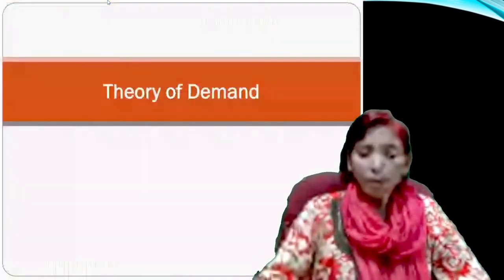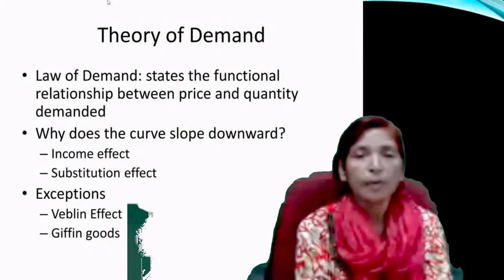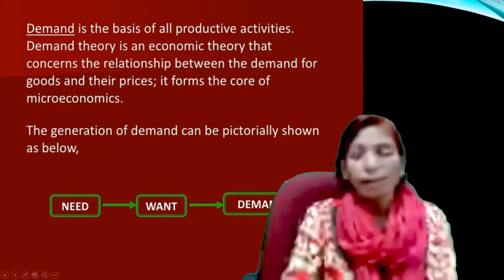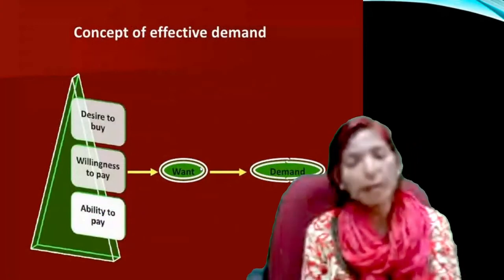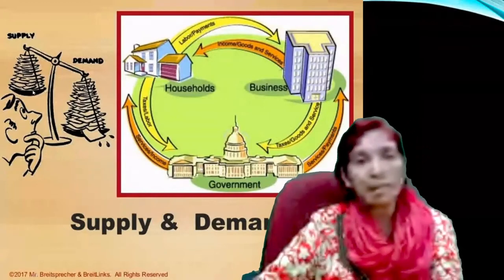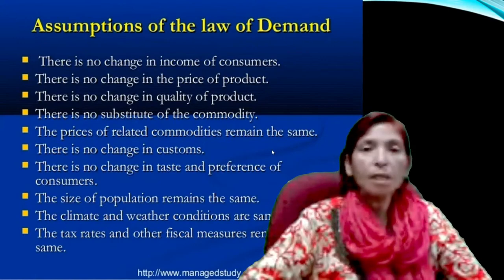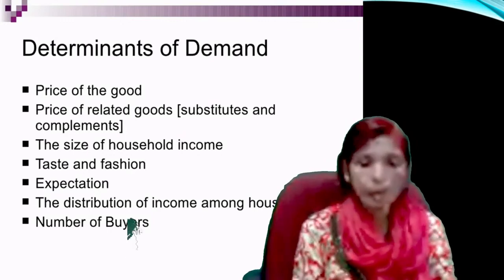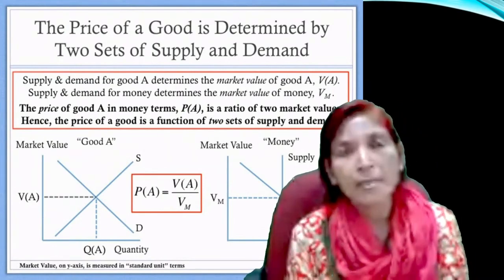MMPC010-Demand And Revenue Analysis(Block 2)